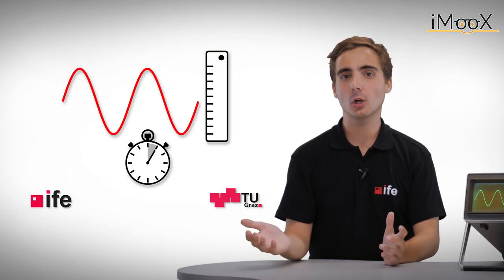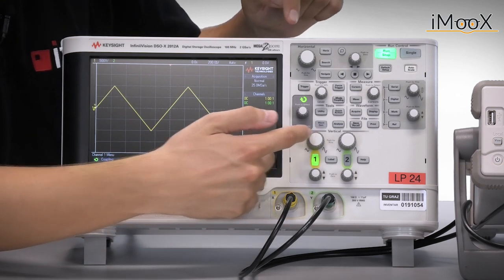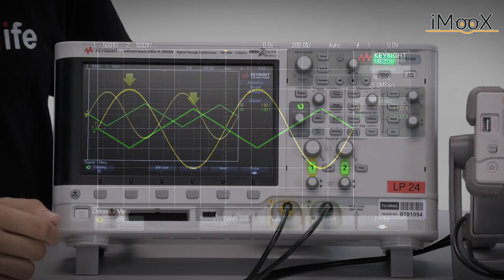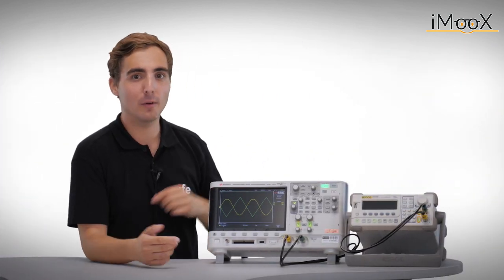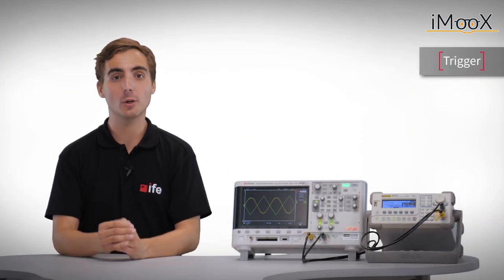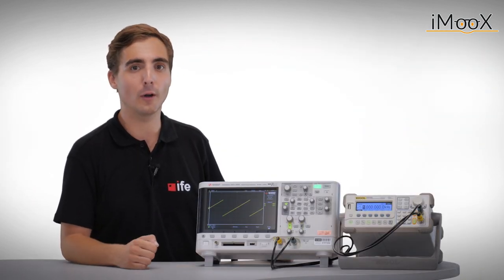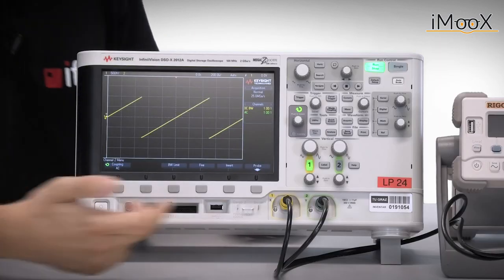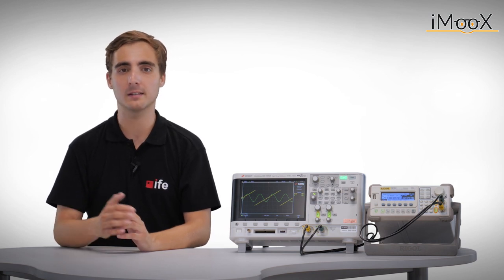Introduction to Oscilloscopes (Part 1)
This tutorial describes very basic functions that all oscilloscopes offer. Starting from a simple example, over scaling, to triggering. It is designed for beginners, and should make them familiar with the general usage of oscilloscopes, or scopes in short.

Tutor: Dominik Zupan

Chapters:

0:00 Intro
1:50 Basic Controls and Ports
2:36 First Signal
3:19 Second Signal
4:23 Divisions
5:46 Scaling
6:14 Offset
7:07 Coupling
8:34 Trigger
13:28 Conclusion